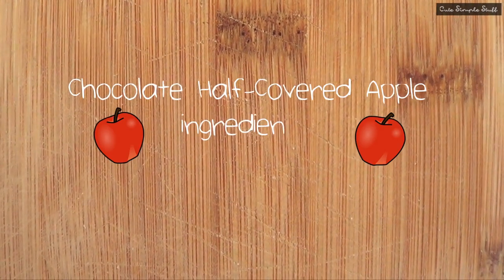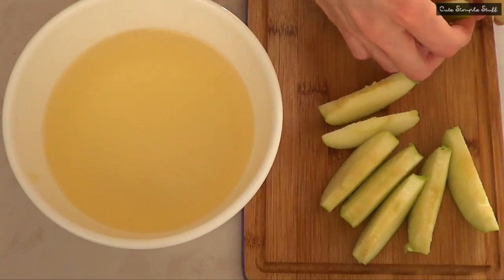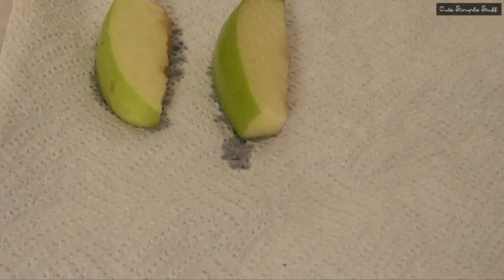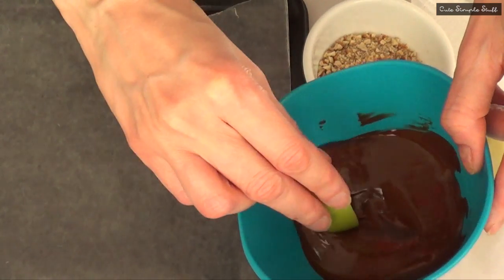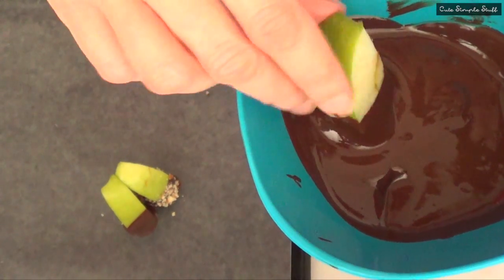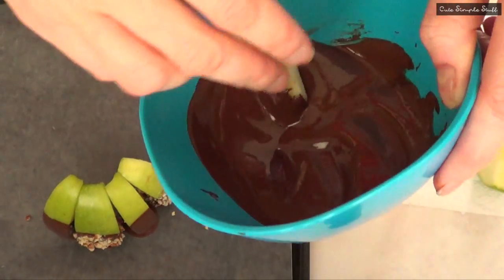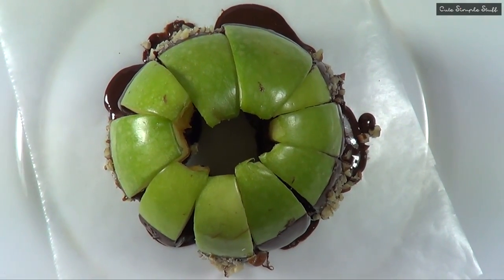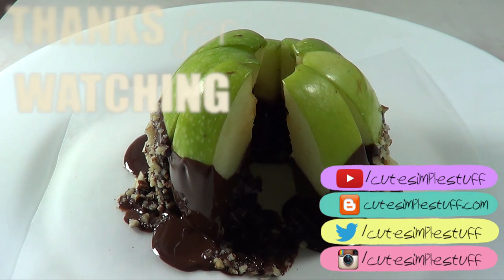Chocolate Half-Covered Apple